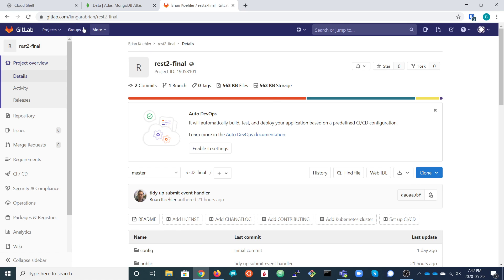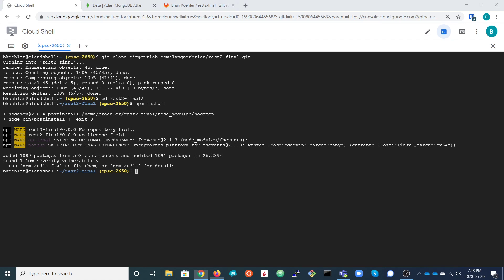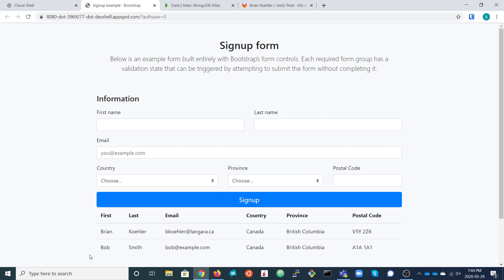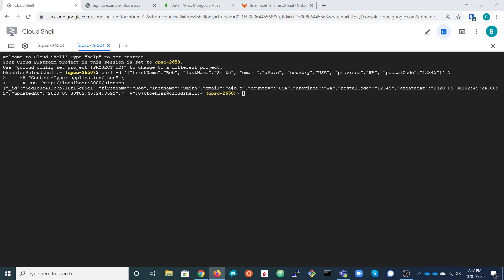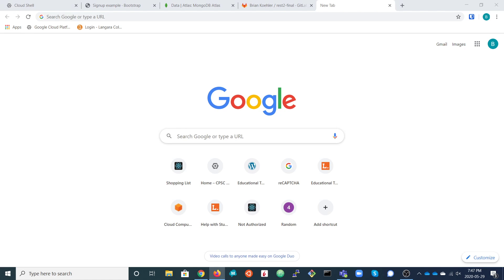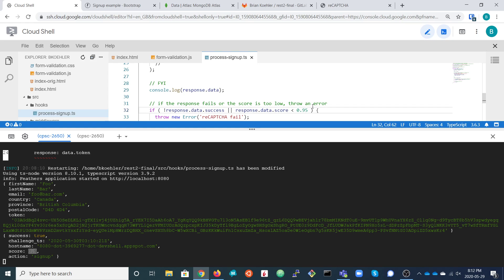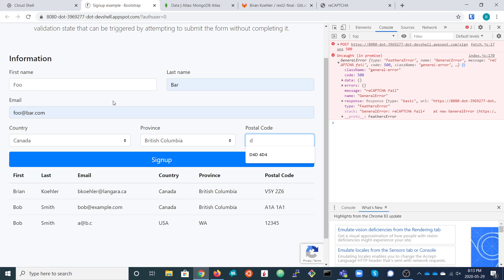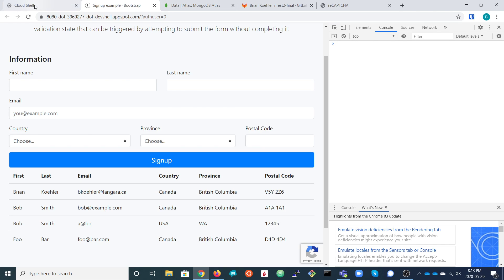Using Google reCAPTCHA v3